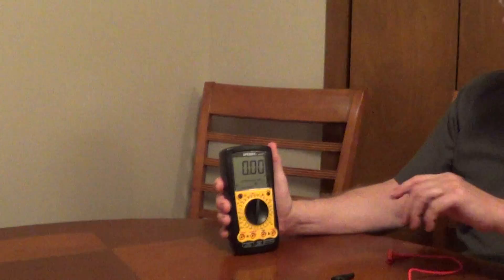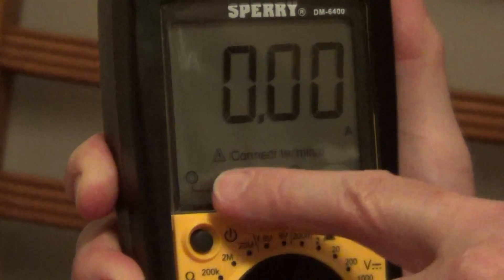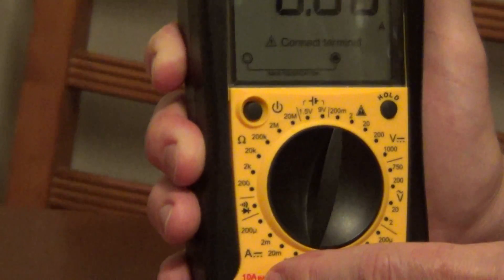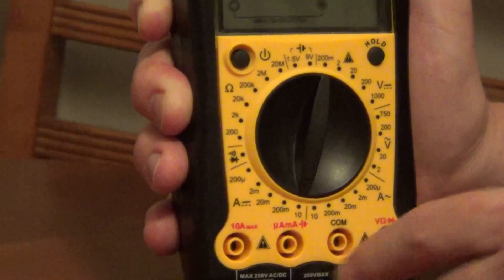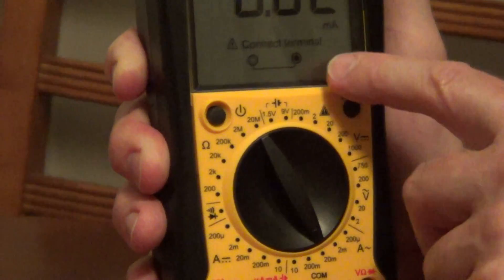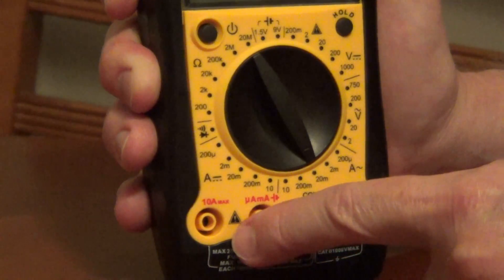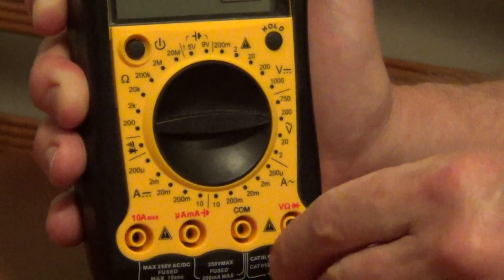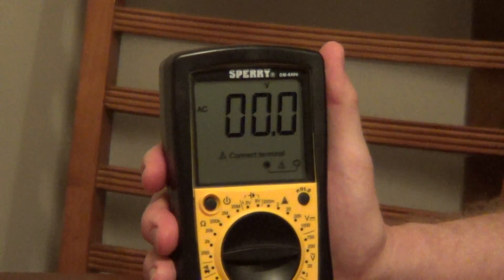Sperry DM 6400 - Connect Terminal - How to Use Electrical Tester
I have a couple tips for a Sperry DM 6400 electrical tester.
The display on this tester shows how the probes should be connected depending on the test you are doing.